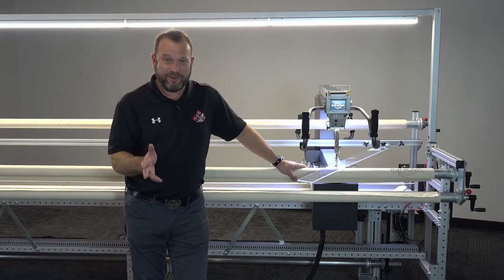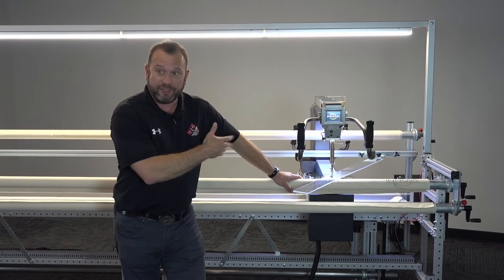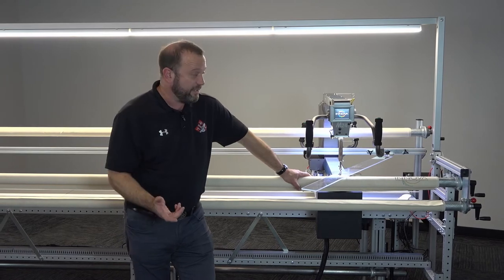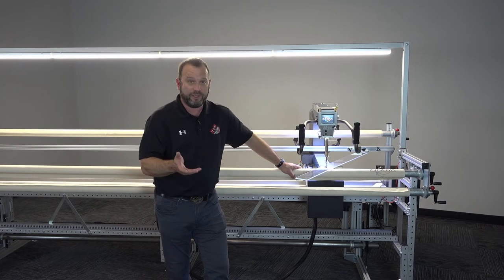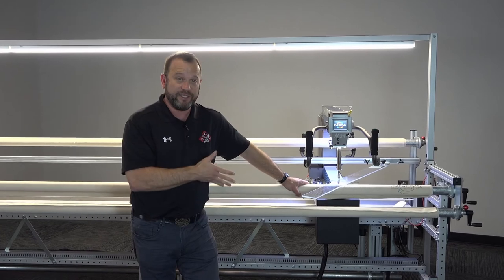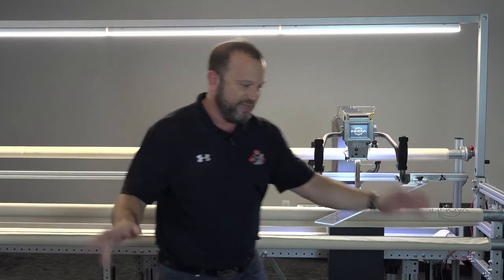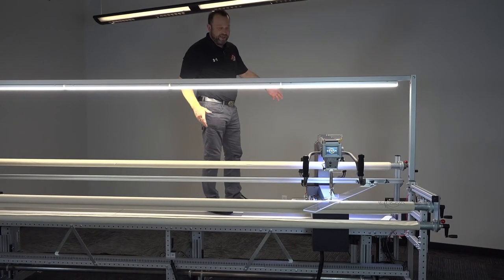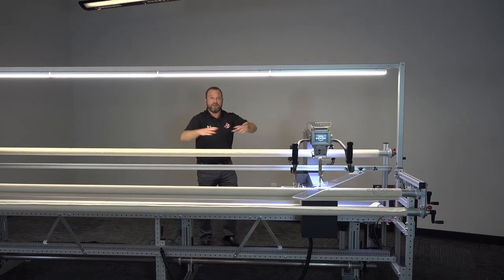The Best Longarm Quilting Pro Frame | INNOVA | 360 Tour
Learn about the INNOVA Pro Frame from the President of ABM International, Neal Schwarzberger.